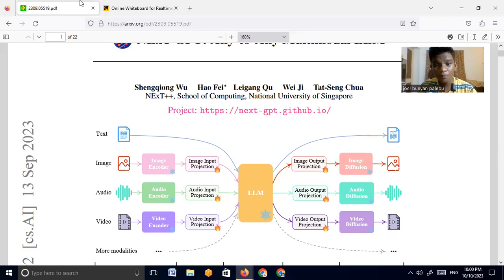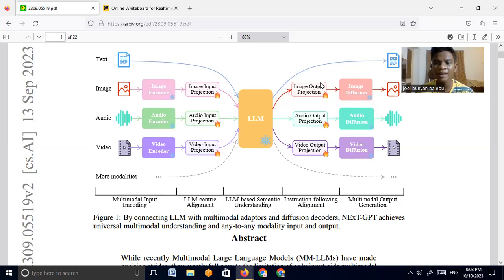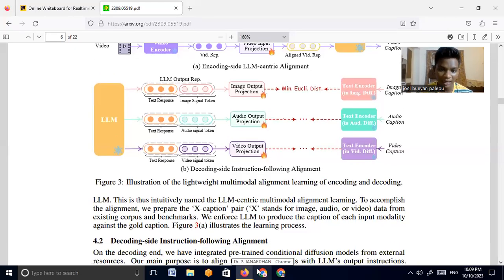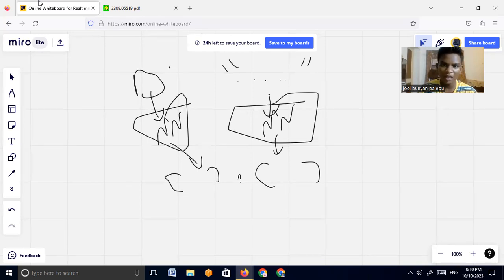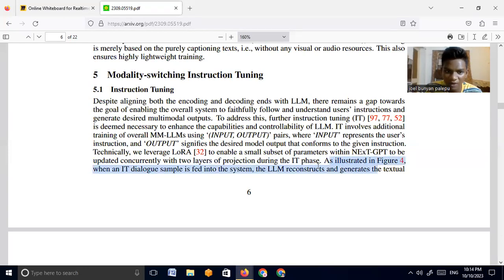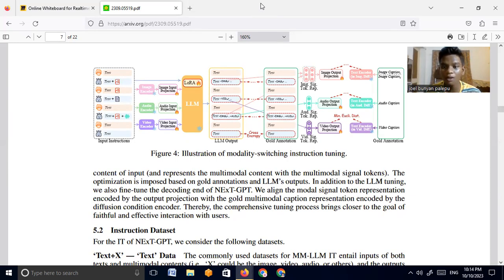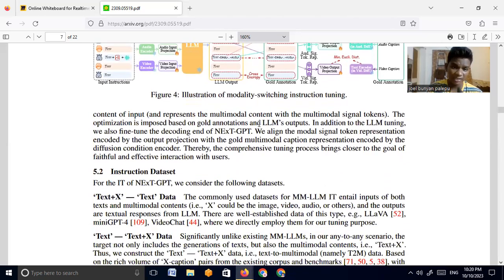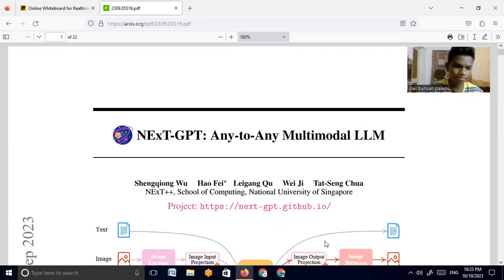NextGPT: Alignment and Data Preparation | MultiModal Language Modeling | Joel Bunyan P.